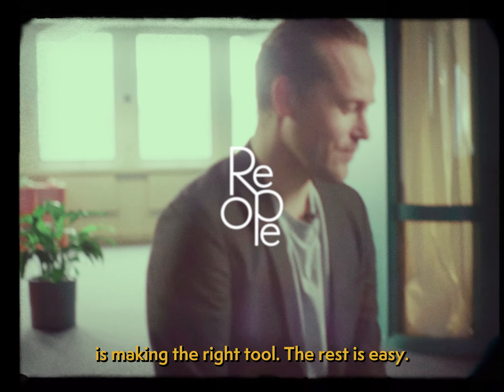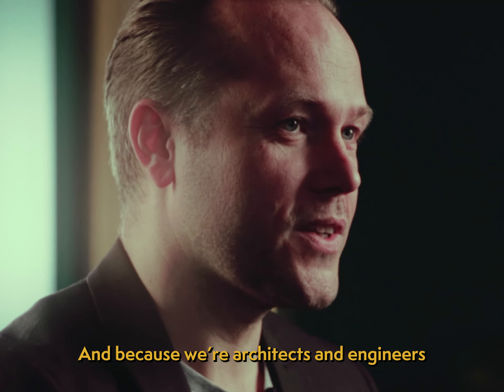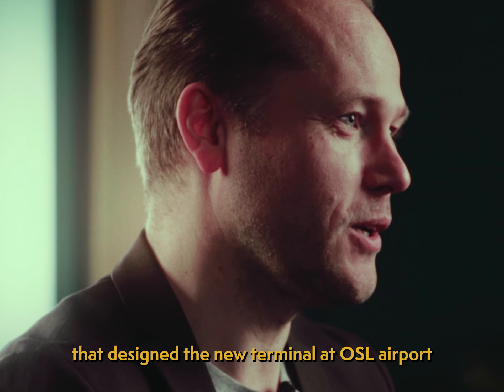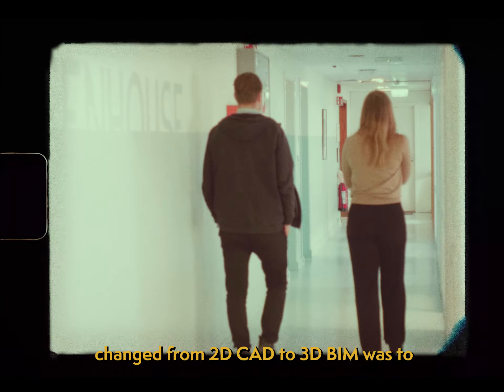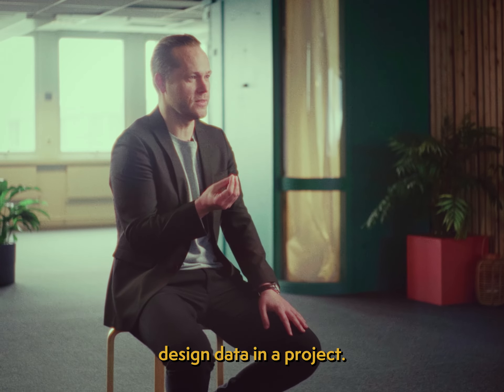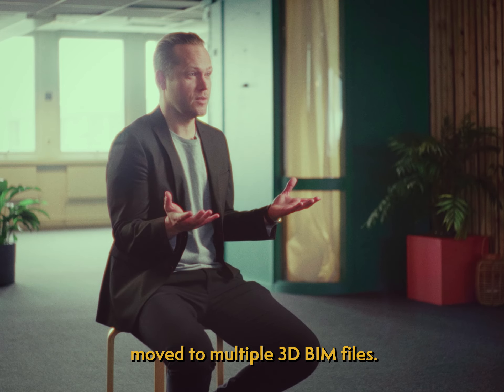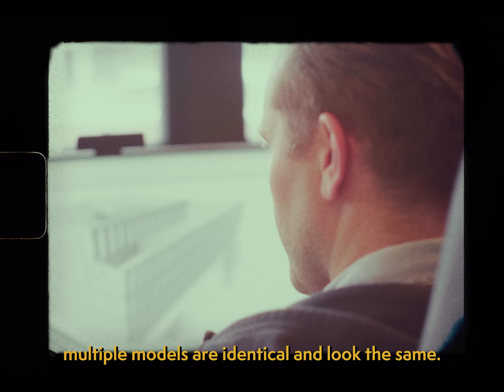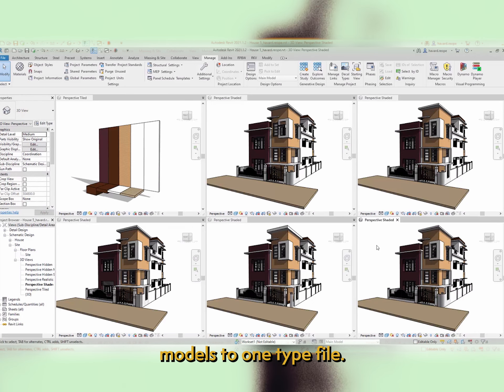Night Runner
The most difficult thing with software development is solving the right problem. Night Runner is a tool that makes families, types and settings in multiple Revit files identical, and saves large projects countless hours.

Developed on the New Government Quarters project in Oslo, Norway it is both a highly wanted and needed tool for big design teams.

The people whose job it was to manually synchronize Revit content on large projects, can now apply their skills to creating valuable designs instead. We thought this was a sluggish problem worth solving, so we did.